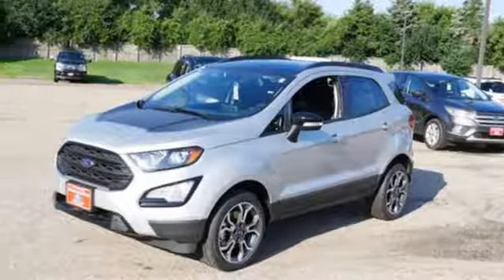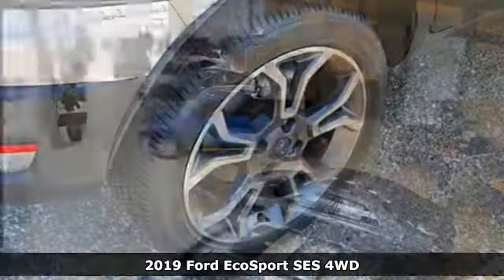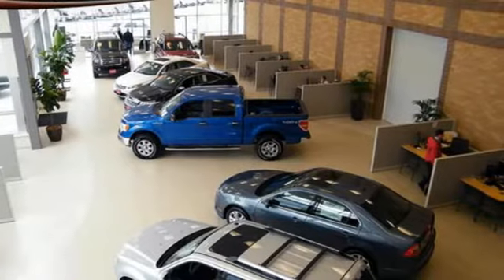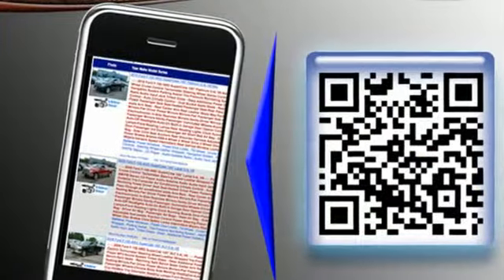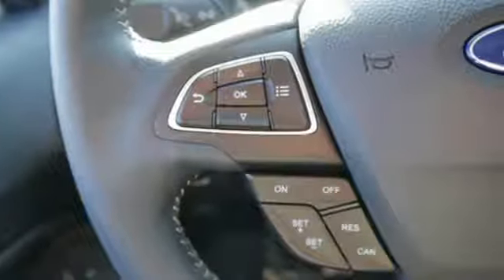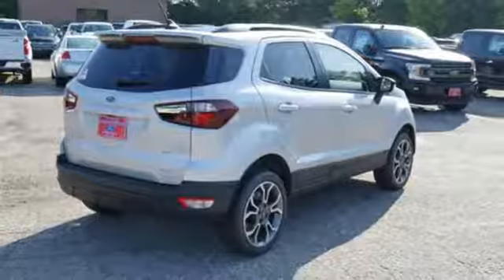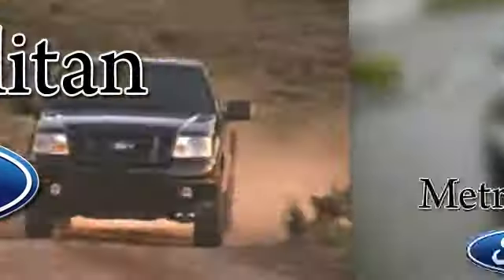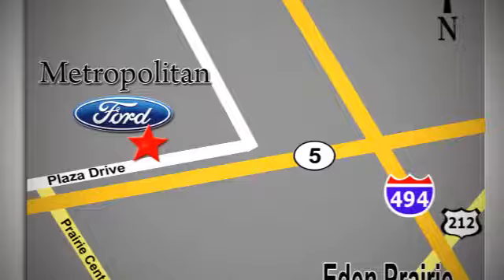New 2019 Ford EcoSport Minneapolis MN Eden Prairie, MN #198389 - SOLD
Year: 2019
Make: Ford
Model: EcoSport
Trim: SES 4WD
Engine: 122 L 4 Cyl. Cyl.
Transmission: Automatic
Color: MOONDUST
Interior: EBONY
Stock #: 198389
VIN: MAJ6S3JL8KC302965

Address:
12477 Plaza Drive